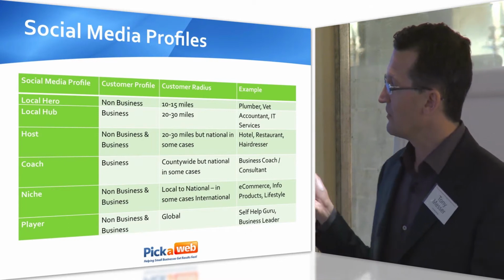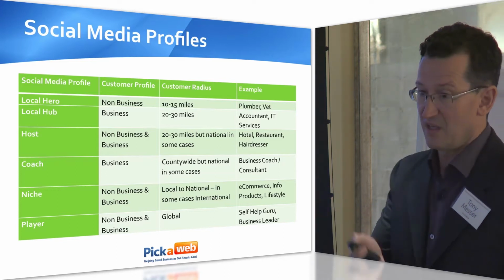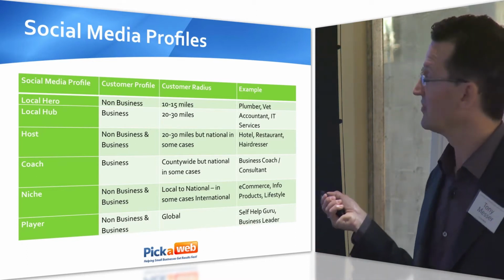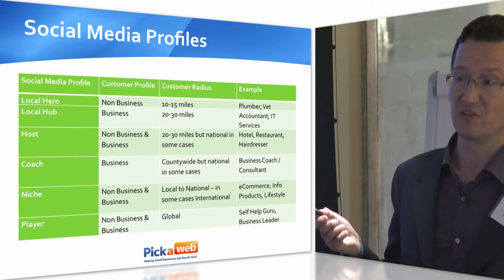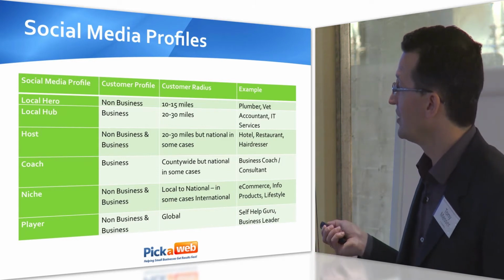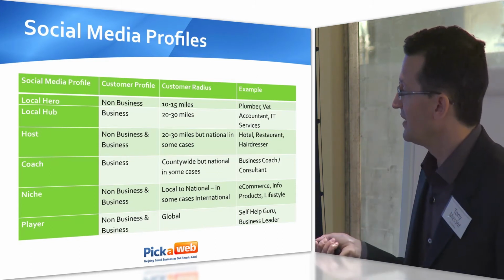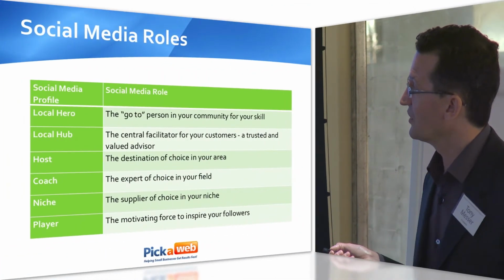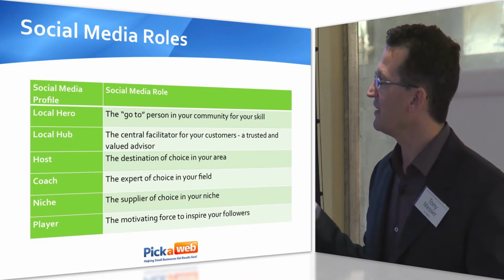What is Social Media? How to Use Social Media To Grow Your Business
These are questions I get frequently askedl.
There is a lot of confusion out there with Social Media, What is it? How You can use social media to grow your business?

A lot of people will be thinking what am I going to tweet about?, what am I  going to write about on Facebook?

They fall into the category of the talking head, sharing stuff such as what I had for my breakfast, look what color socks I am wearing today or a voice in wilderness asking to  please like my website. Why? why should I like your website? who are you? and what are you doing? Try not to get too focus on two hangout about the tools.

Think of social media has having a big S and a small M.

Try to focus on the social, don't worry so much about the tools.

 In our book "The Lazy Website Syndrome" we created a number of social media profiles which will help you understand how you can use social media to grow your business.

We quickly go through this step by step in the book.

We talk about the differnet profiles which are Local Hero, Local Hub, Coach, Niche & Player.